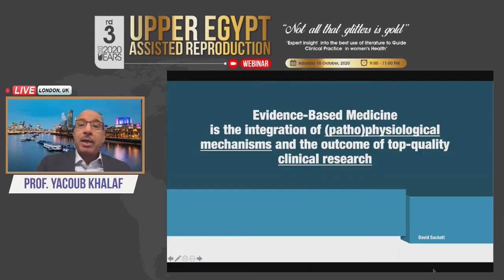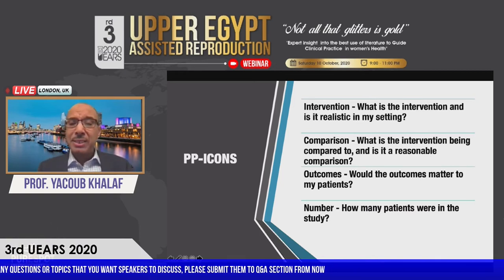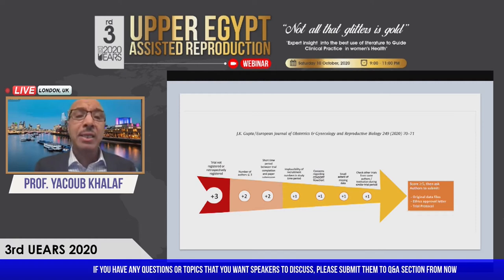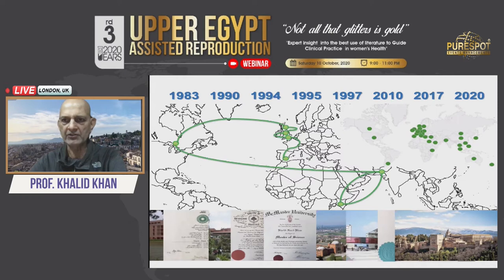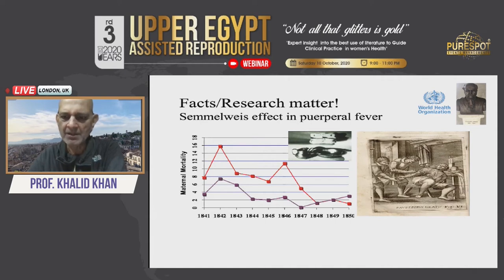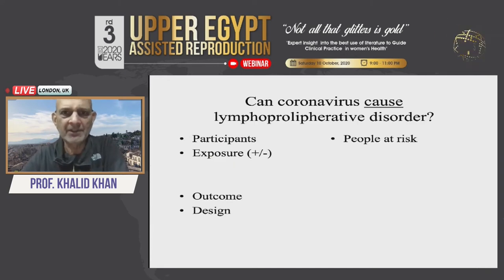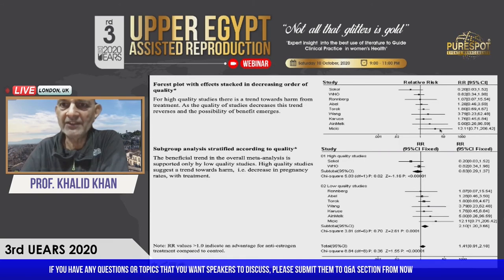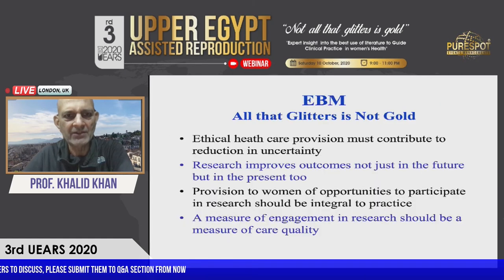All that glitters in research is not gold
Professor Khalid Khan discusses in an international webinar how weaknesses in published research can pollute evidence-based medicine.